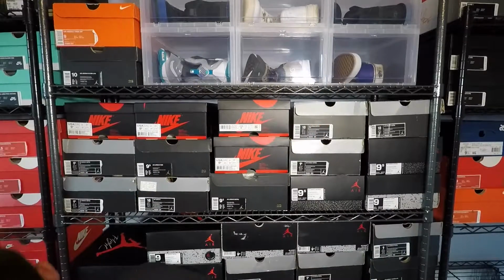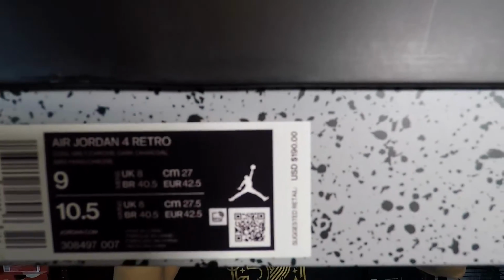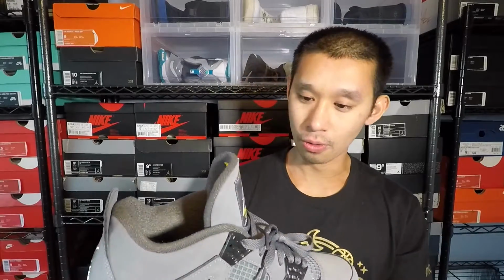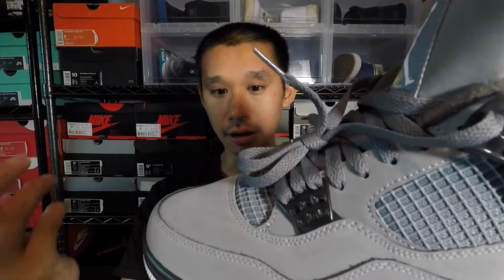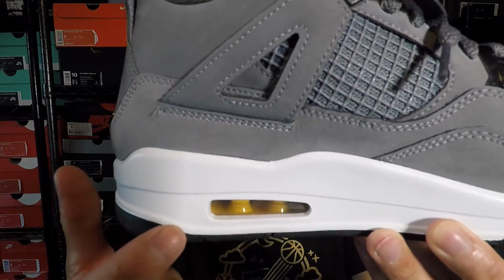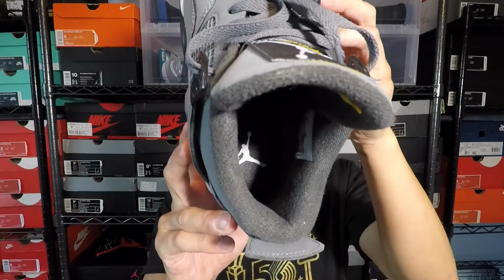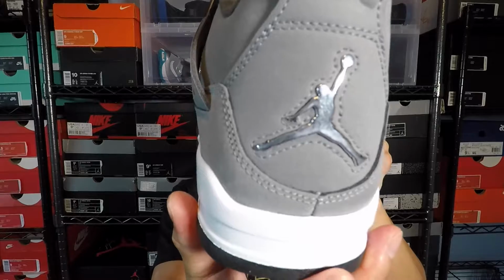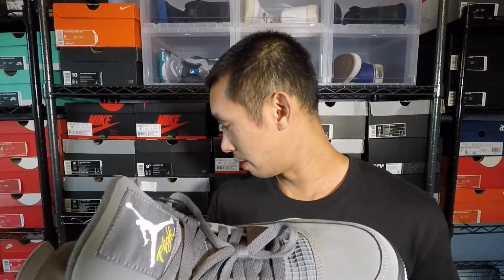SNEAKER REVIEW #74 - JORDAN RETRO 4 'COOL GREY'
Jef ft. EYEZIC – Circuit